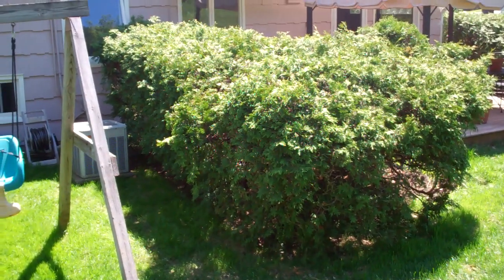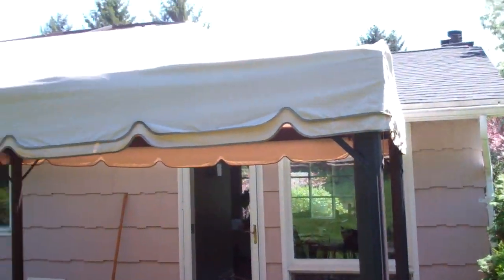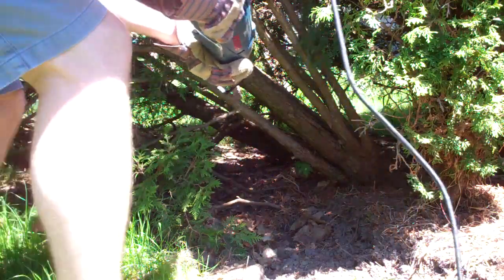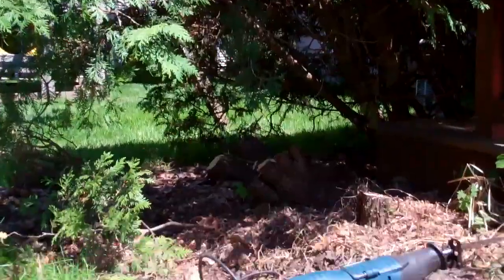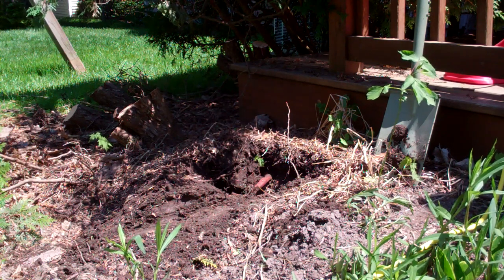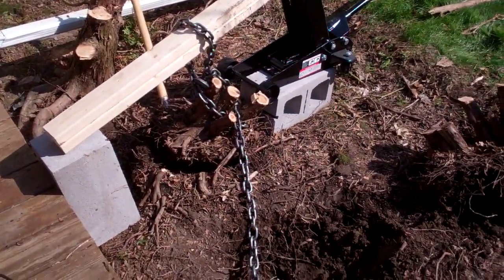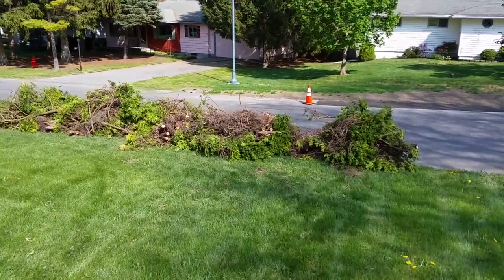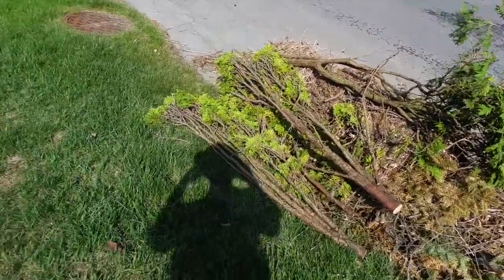17 bushes and stumps removed, roots and all, with a floor jack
We had 17 bushes (arborvitae? juniper?) around our back deck that were overgrown.  Pete's gonna give you an overview of the removal.  I used a reciprocating saw, shovels, floor jack and chain.  A lot of other videos show a method similar to this but with a high-lift/farm jack.